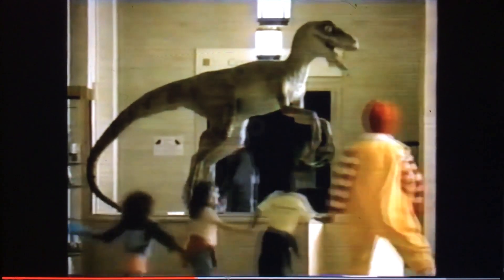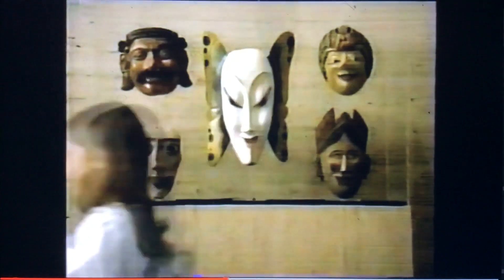McDonald’s (2001) - Put A Smile On ‘Museum’ (Ritz Bits Sandwiches - Half Pipe (2000’s, USA))